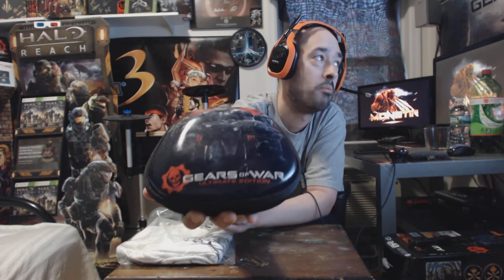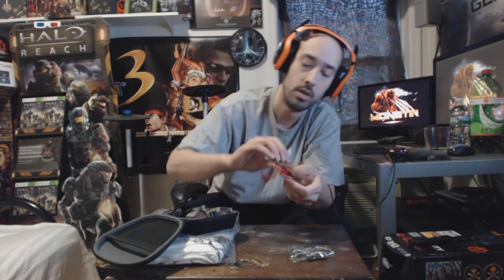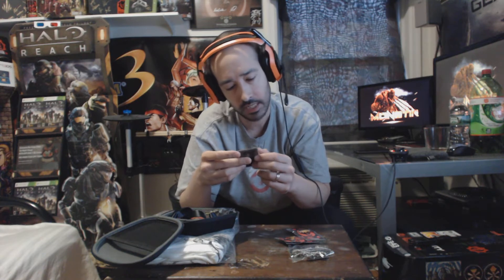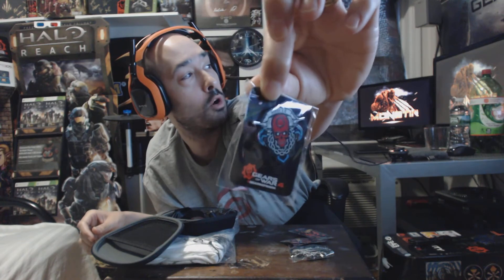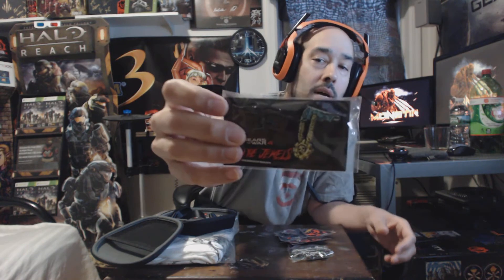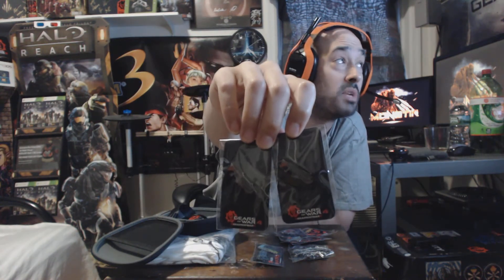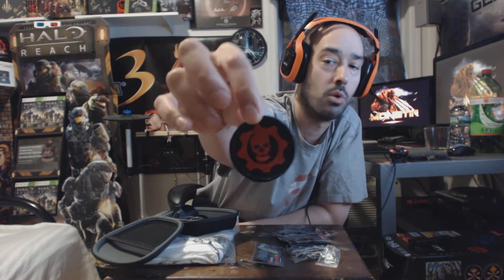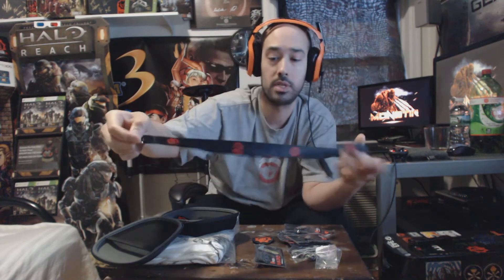Gears of War 4 Rare Swag Unboxing 12/21/16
Was rewarded with a nice little package from Microsoft & The Coalition. Theyre really supportive of their fans and I really appreciate it. Glad to be a supporter of Microsoft, Xbox actually cares about their fans some of the execs have more then proven themselves,  Follow everyone over there. @Blainh @Joshatxbox @Pezradar @JackFellingTC @Jamespowgames @OctusTC @Nodezero @GearsViking @Aarongreenberg @Xboxp3 @Gearsofwar @CoalitionGears @esportsgears @Gearsgentleman